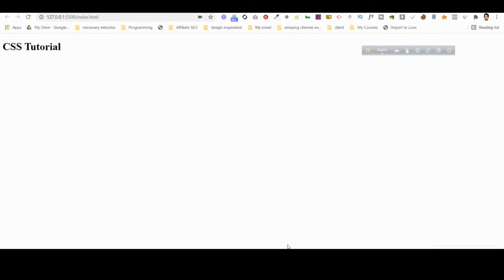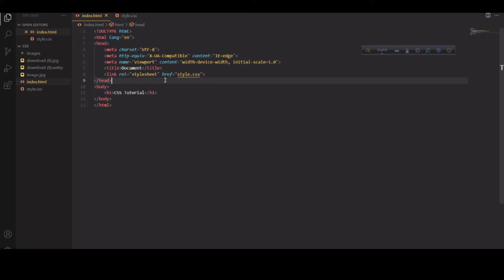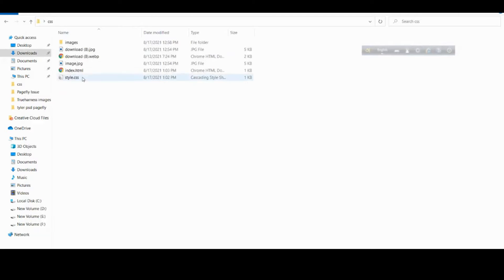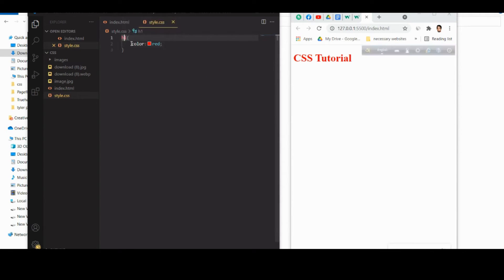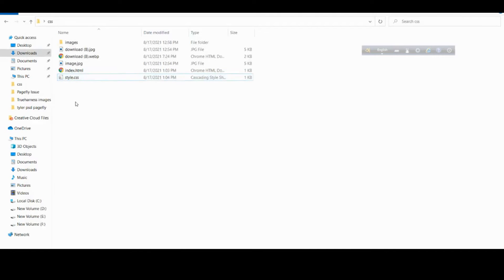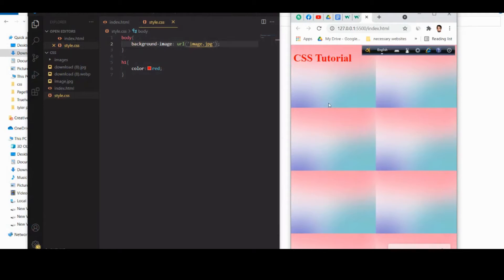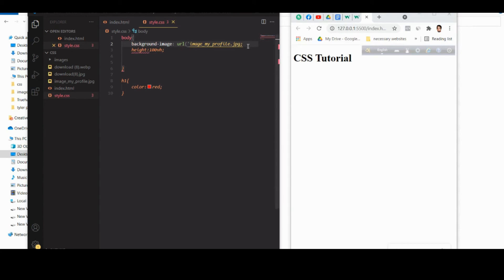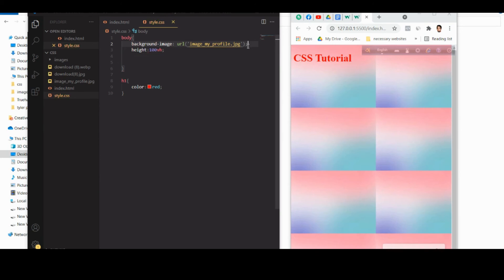Fix CSS background image url not displaying showing working in HTML CSS | Problem Solved